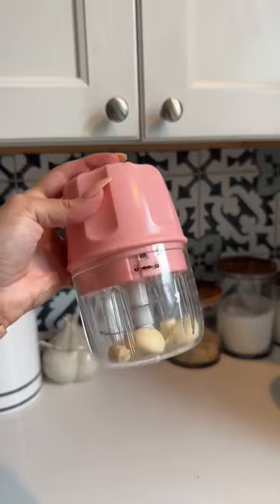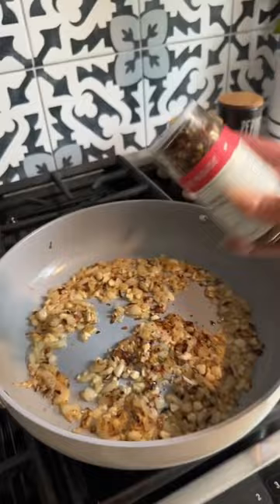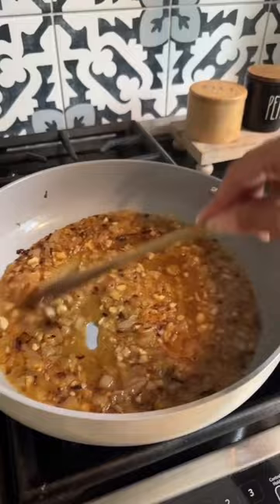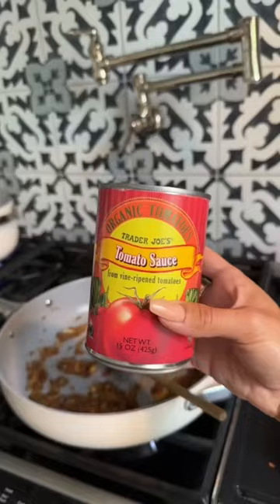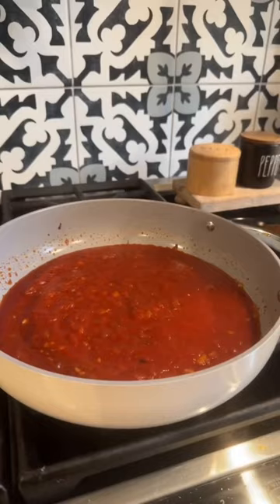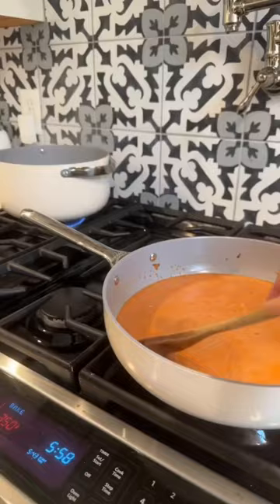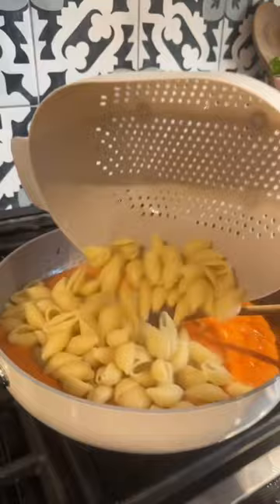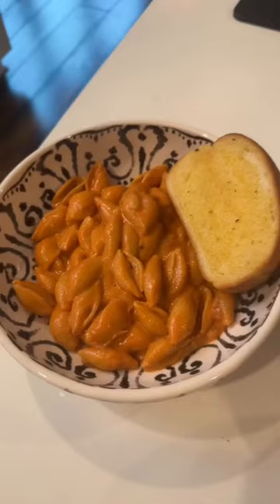Let’s make vodka pasta!